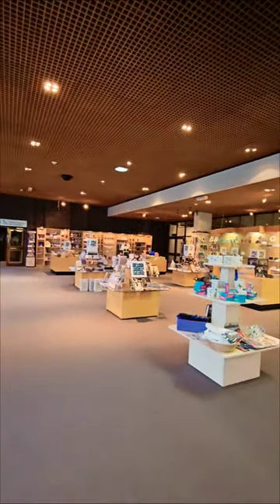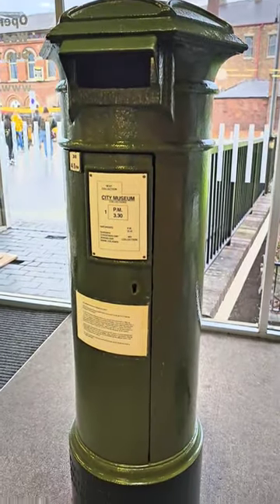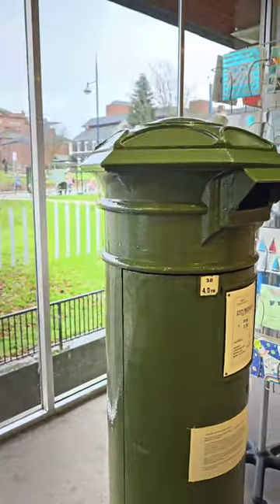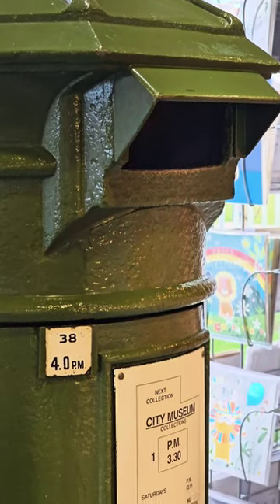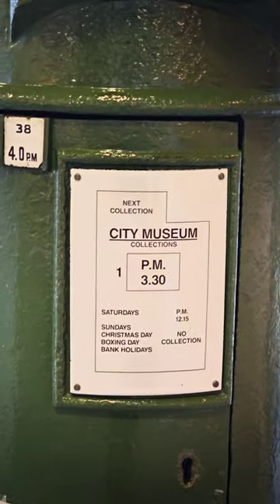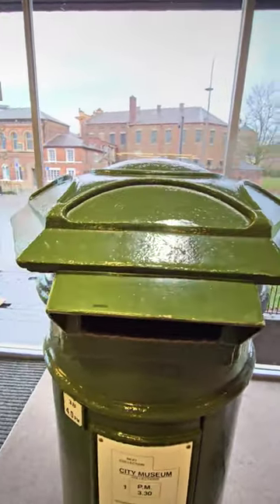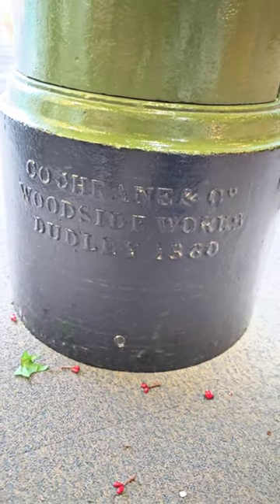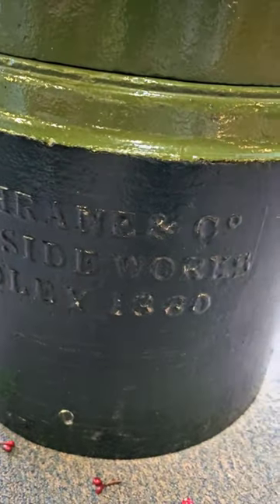Did you know about this green Stoke-on-Trent postbox?stokeontrent